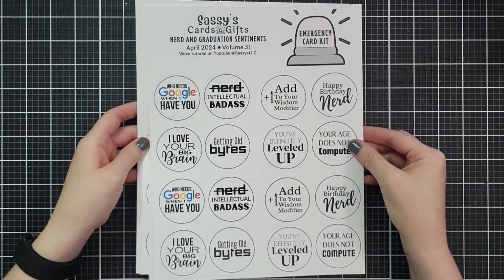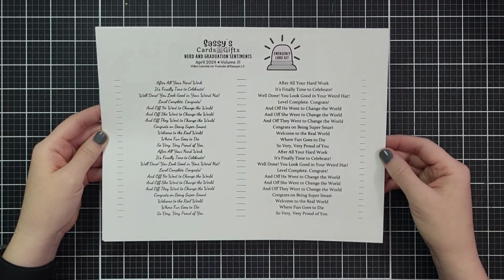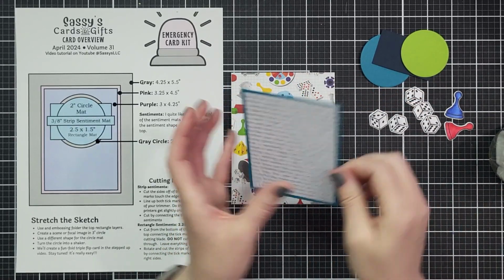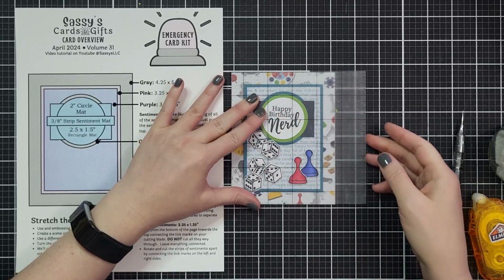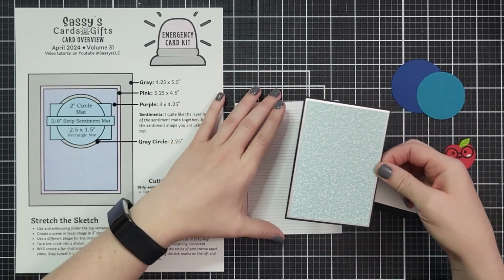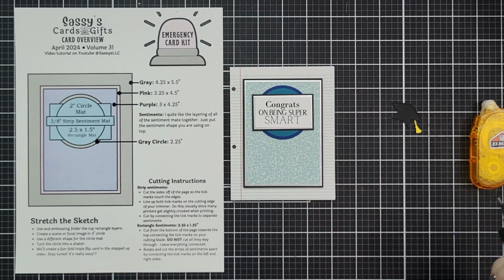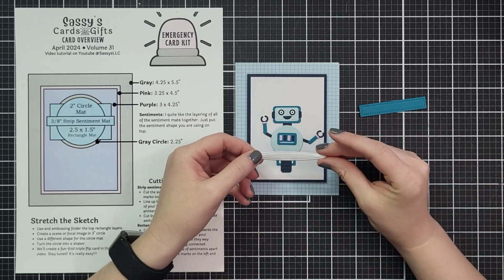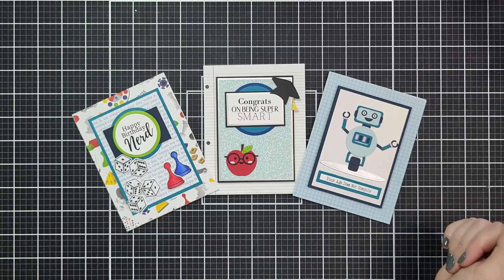FREE PRINTABLE Nerds and Graduation + Card Sketch Emergency Card Kit V31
*CARD 1*
• Your Turn 12 x 12 Paper

• ALTERNATIVE PAPER:  Roll Of The Dice 12 x 12 Paper

• PhotoPlay - Family Fun Night FULL Collection - 12 x 12

• 1.75" EK Success Circle Punch

• Ad Tech Removable Tape Runner

• Clear Sticky Mat for Picking Up Die Cuts

*CARD 2*
• Echo Park - I Love School Collection - 6 x 6 Paper Pad

*CARD 3*
• Robot Builder Dies

Links can be used at no additional cost to you and I earn a small percentage of the sale. It helps me to bring you more free content like this video and printable.

☕☕☕Wanna Say Thank You?